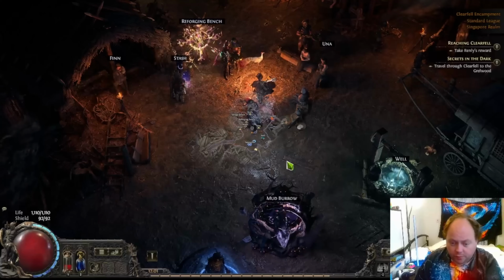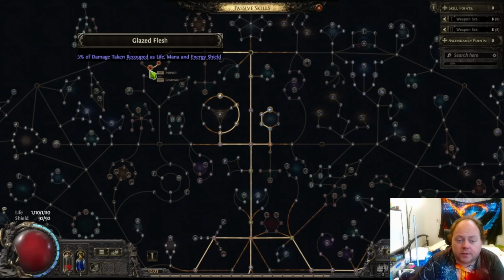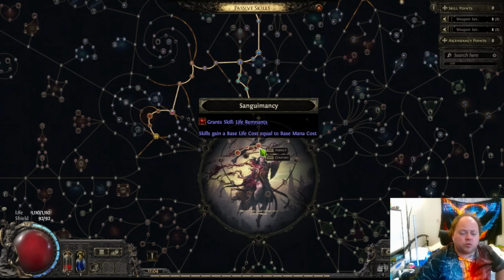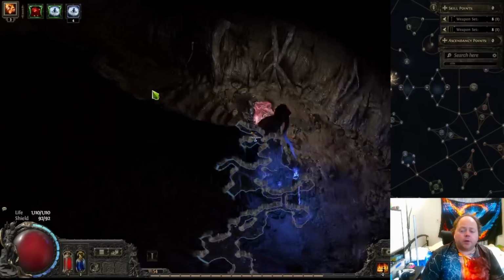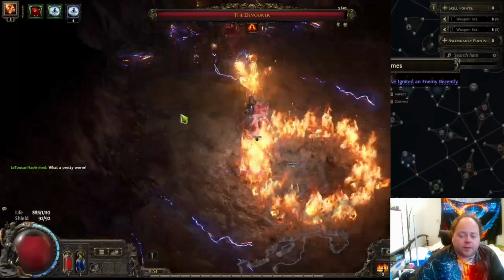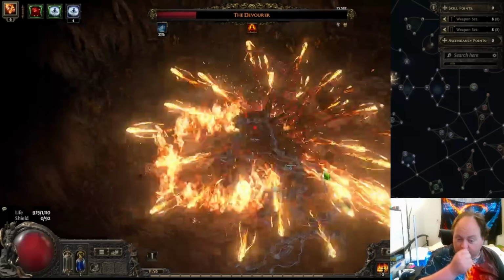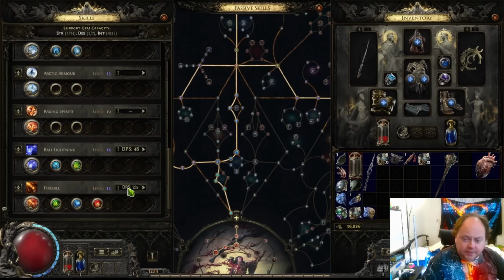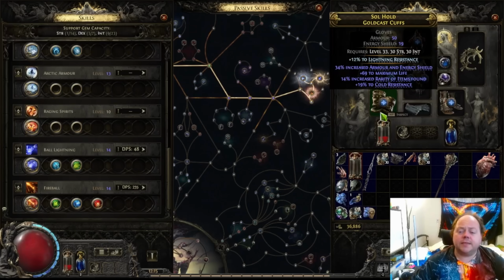My POE 2 Starter Build Update - Blood Mage... Isn't A Good Ascendancy At Present. Path of Exile 2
This is an update on my starter build.

The goal: Maximum flexibility, partly to test more things, partly to pivot into any spell that overperforms. The more ailments you inflict, the more damage you do. The more damage you do... the more ailments you inflict.

The reality - that works, but the Blood Mage aspect isn't helping it. The ascendancy is being played by only 1% of high level players, for pretty good reason.

It's fun, but likely would be stronger as a different ascendancy.

There's a writeup of this build at Mobalytics - this will be able to be updated as we learn more about the game.

You can buy some games from my Nexus store, and I'll get a cut.